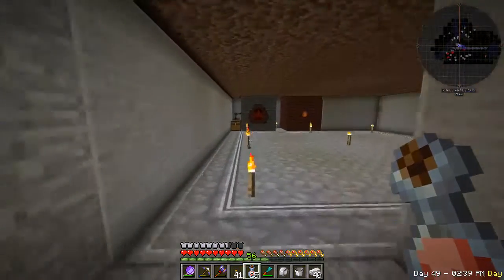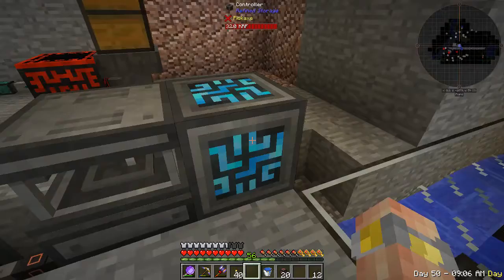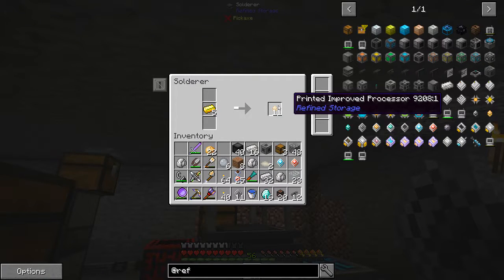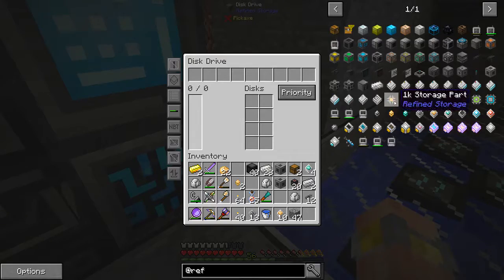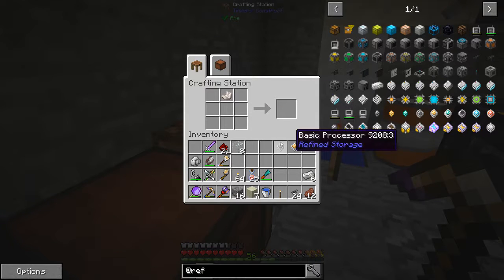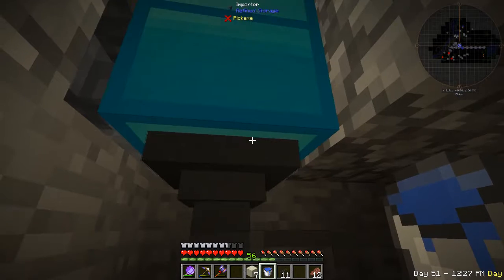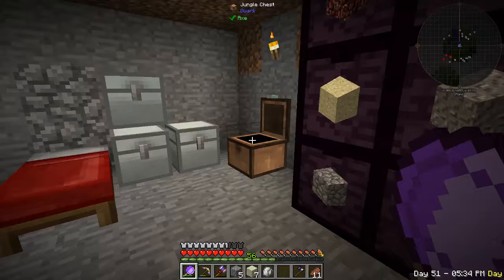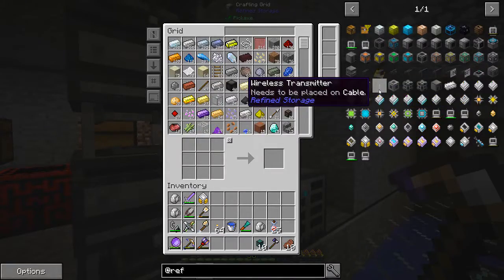Minecraft FTB Beyond Episode 8: Refined Storage